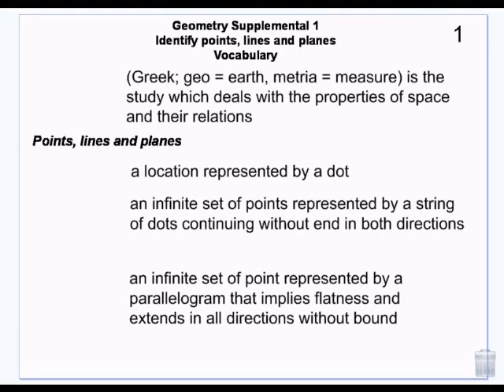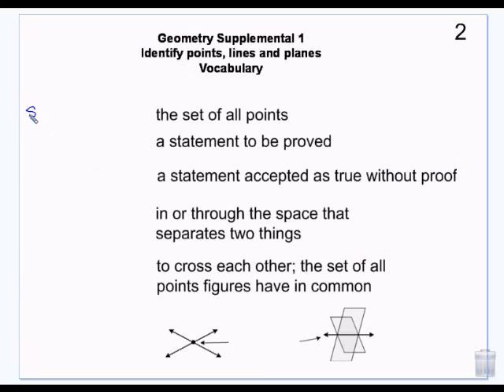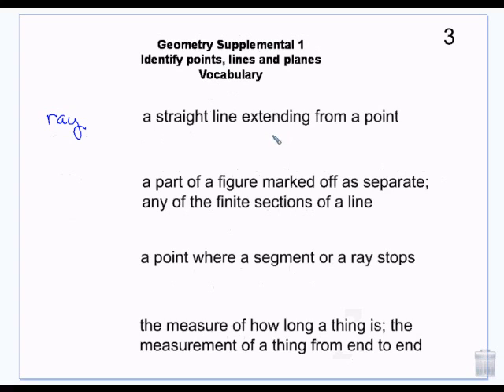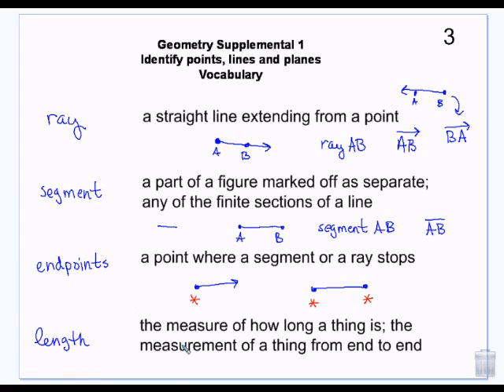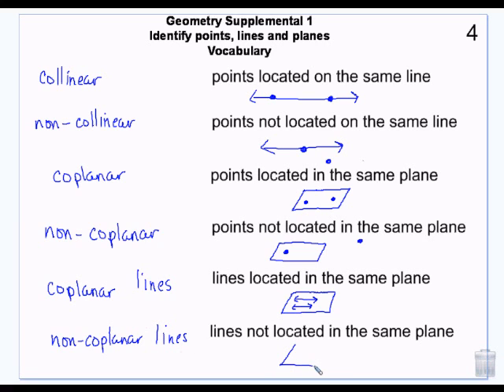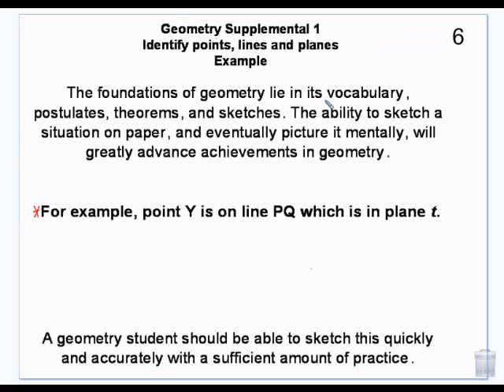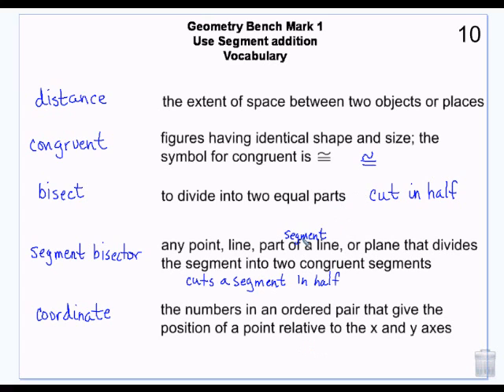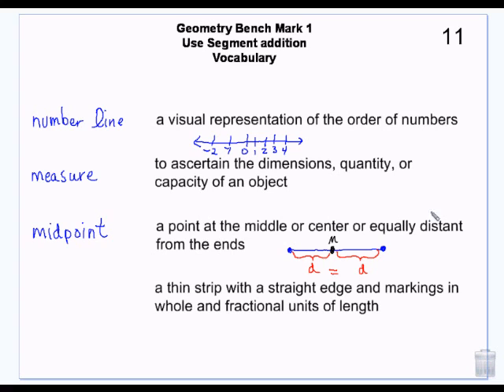Geometry - Points, Lines and Planes - 8-27-13